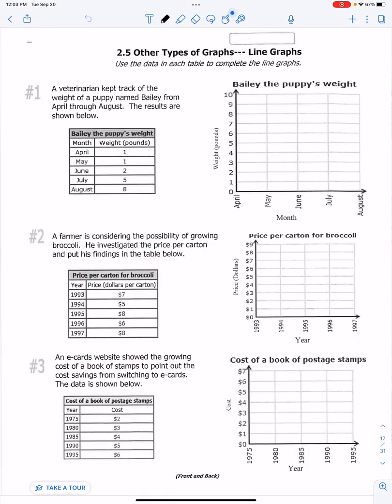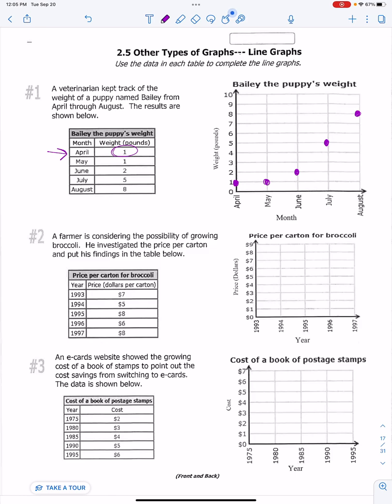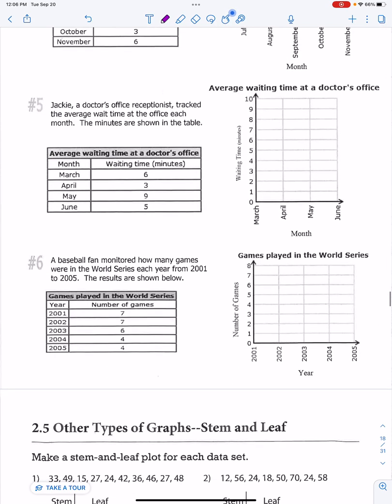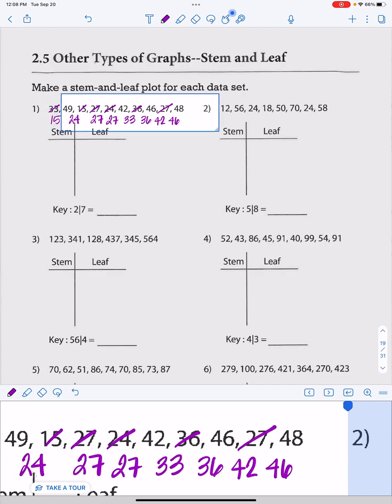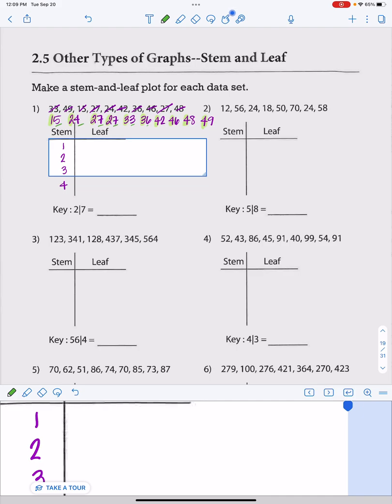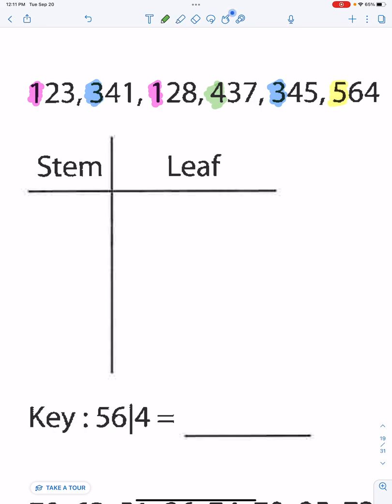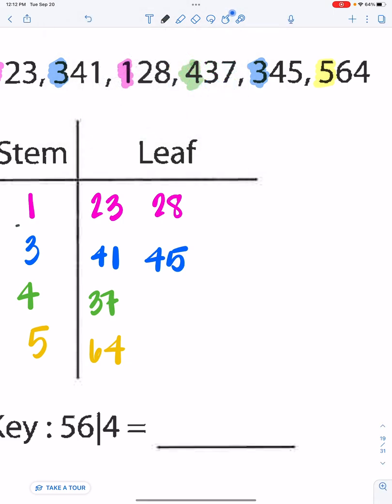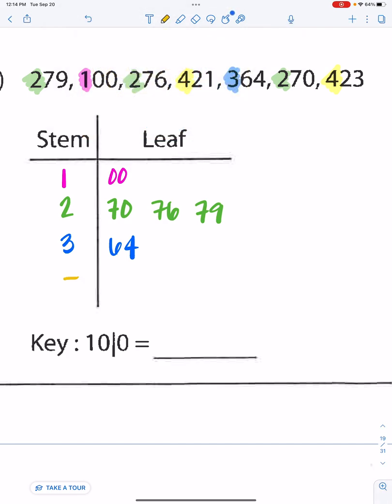MATH 0300 Lesson 2.5–Other Types of Graphs